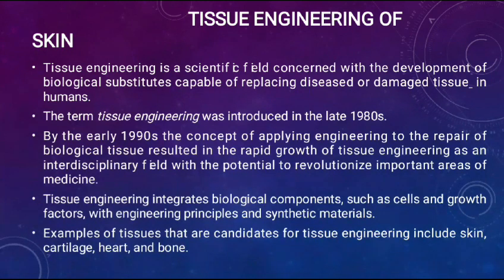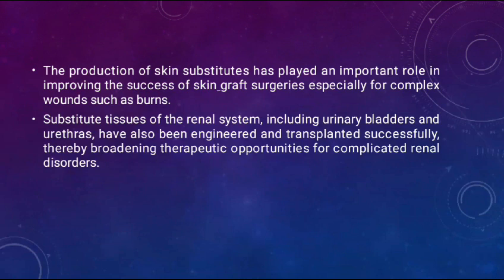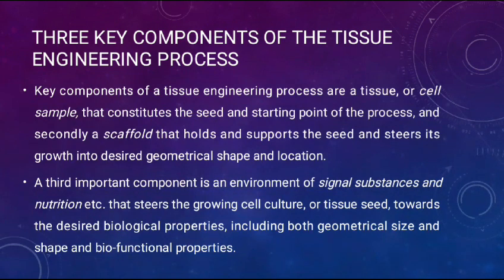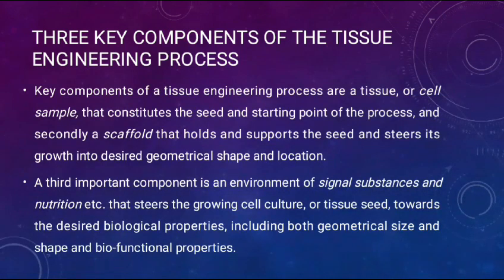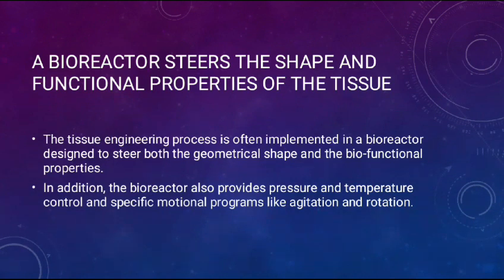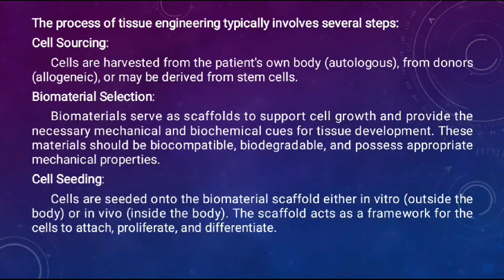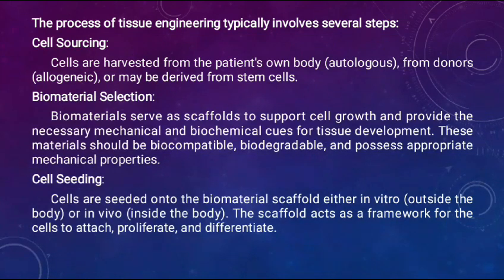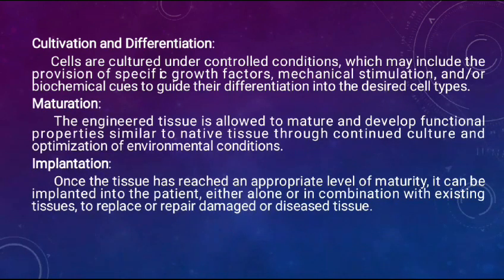Tissue Engineering Of Skin